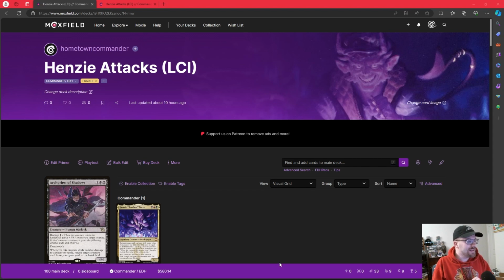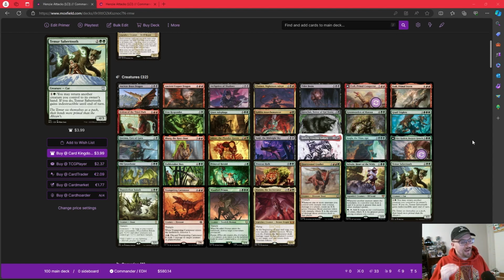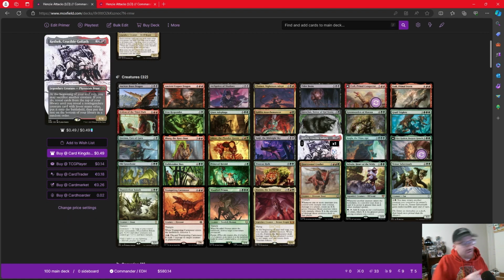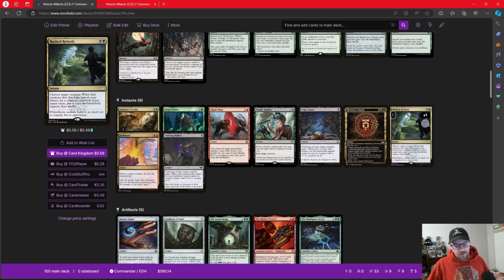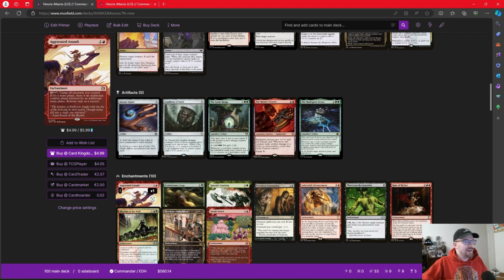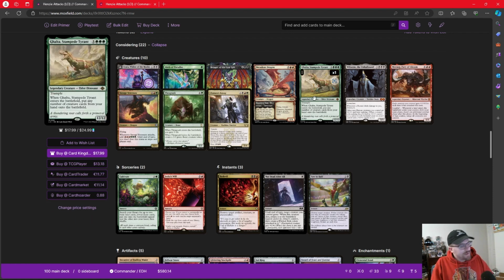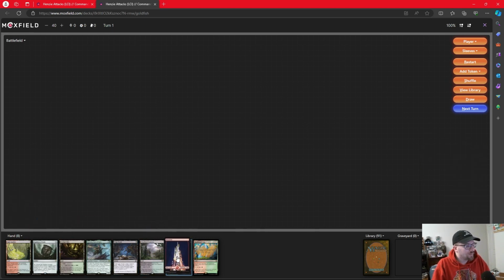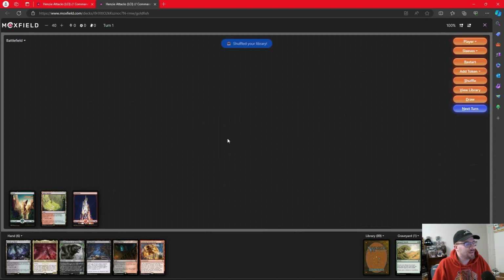Henzie "Tooblox" Torre | Jund Blitz | Deck Tech | Magic the Gathering EDH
Blitz in creatures for big returns with Henzie!